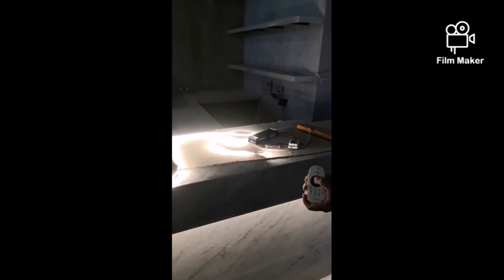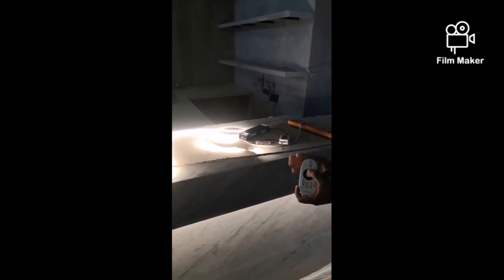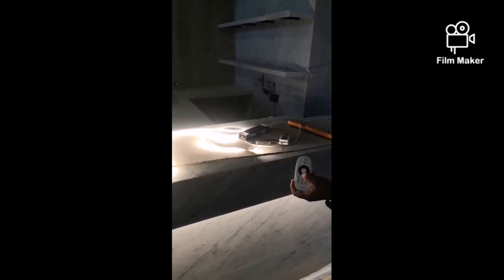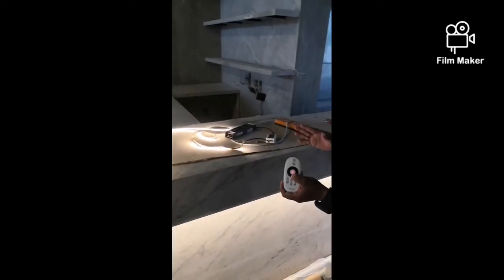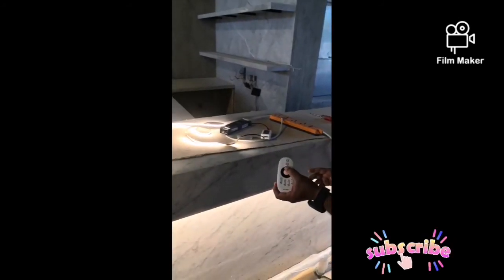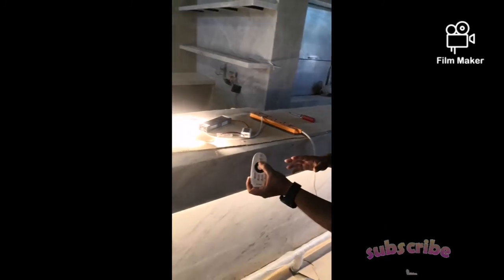EASY led strip light Remote connections methods